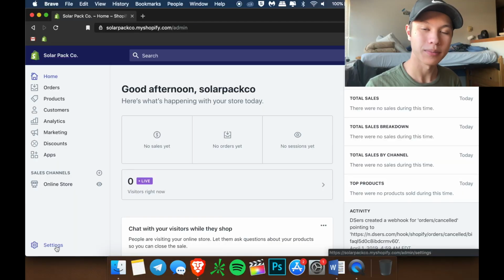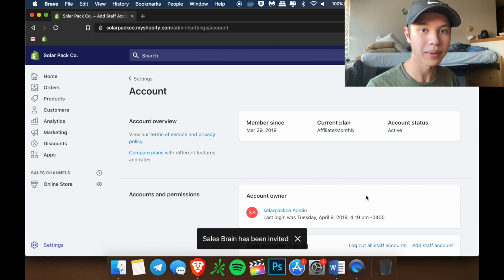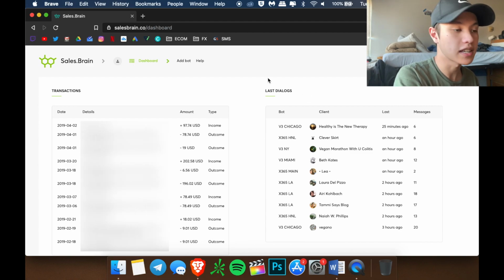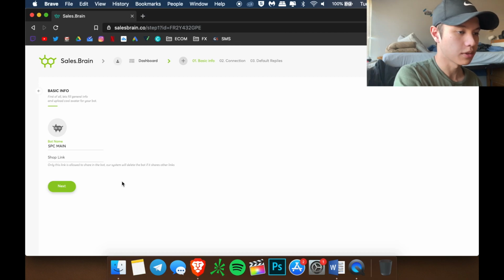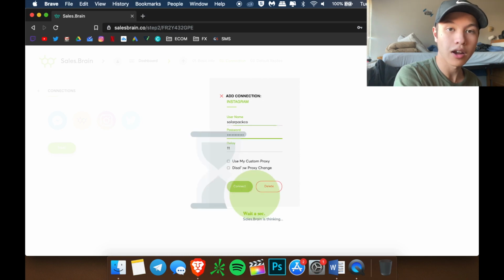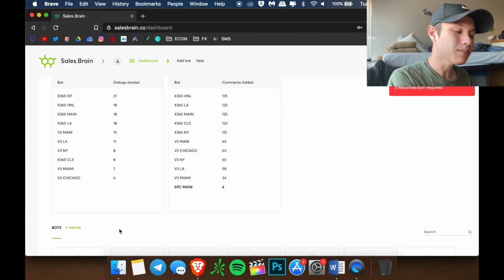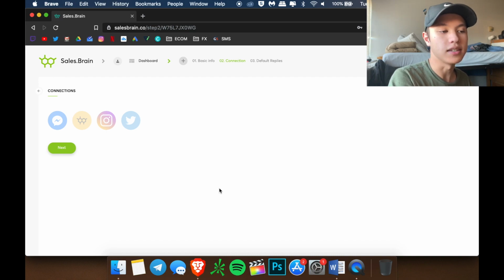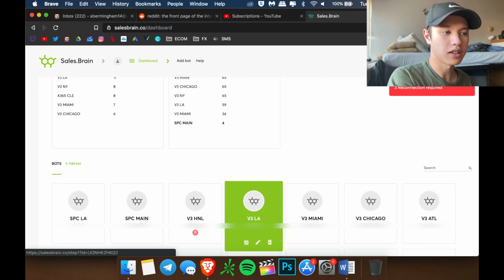Setting Up SalesBrain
In this video I will be giving a full tutorial on setting up the SalesBrain platform. Specifically I will show how SalesBrain functions with Shopify and give you tips and tricks to optimize and increase your chances of finding great success with the platform.

⚠️ IMPORTANT UPDATE TO THE VIDEO ⚠️

And you must say you wish to gain access to the SalesBrain platform and were referred by Boot

Be sure to also add SalesBrain as a staff account in order to ensure you will have continued access to the platform.